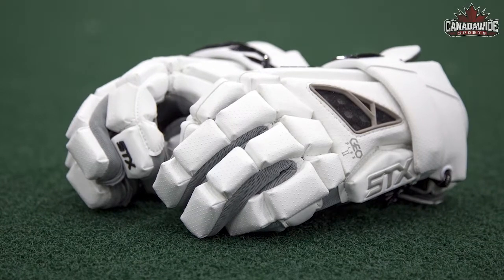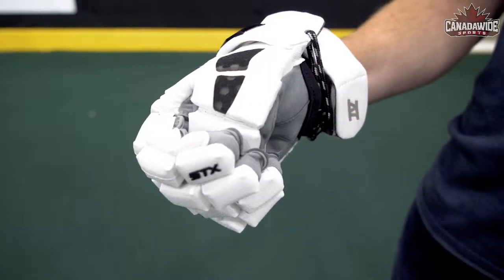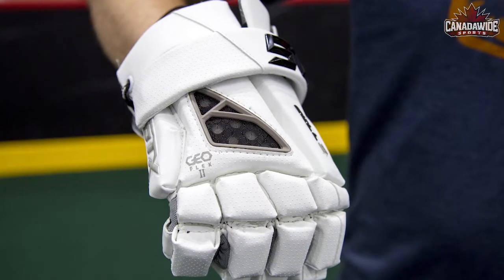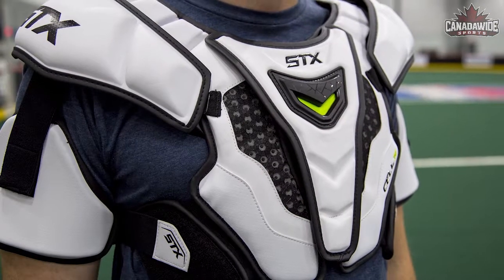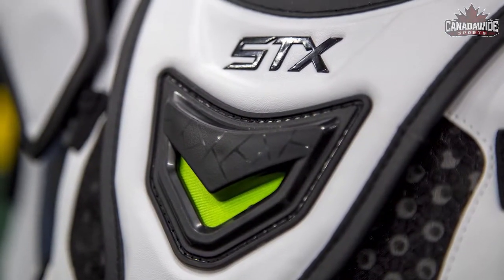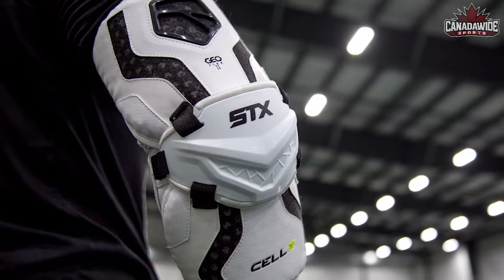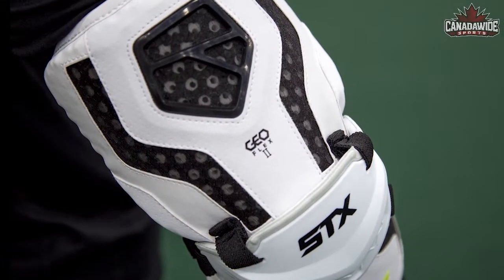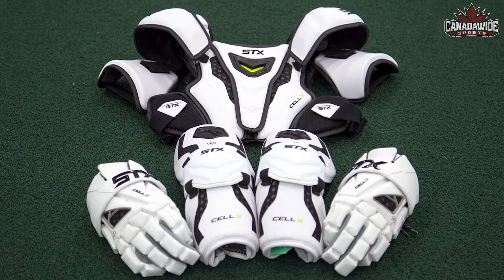The Brand New Cell IV Lineup from STX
Highlighting the brand new protective gear from STX for 2018.